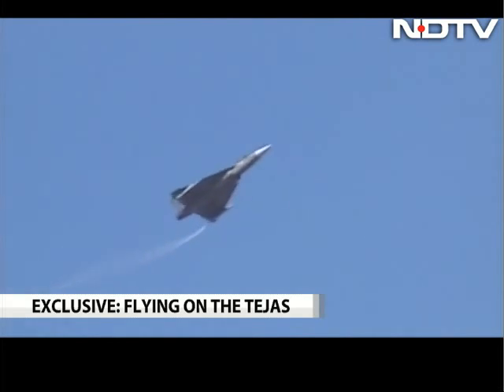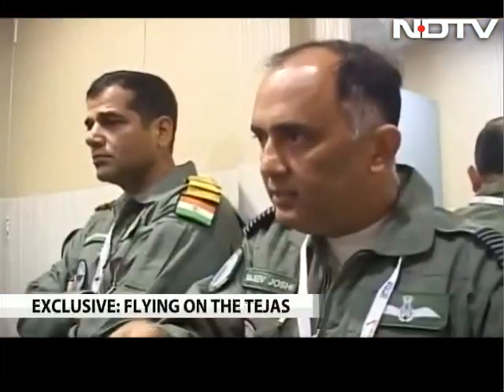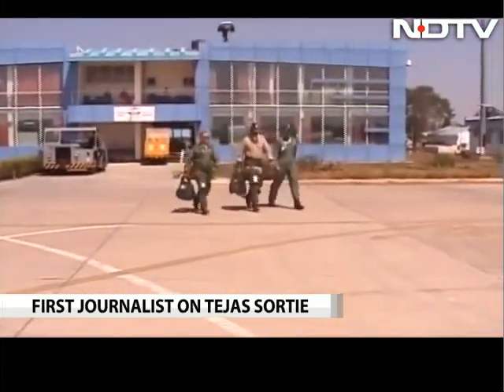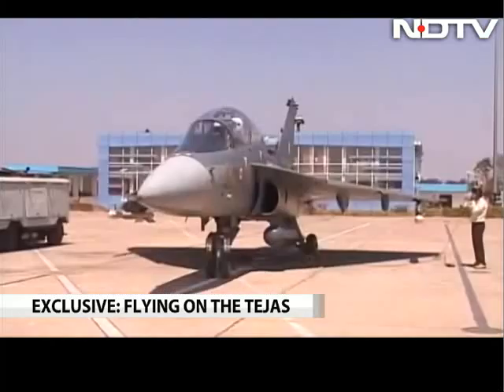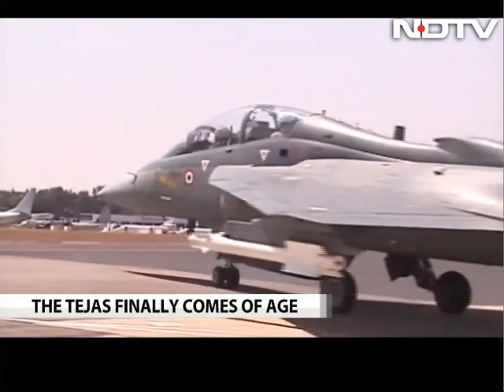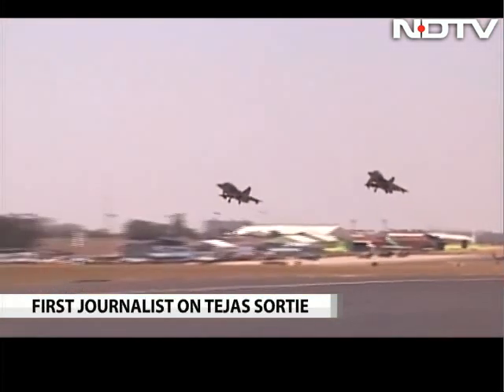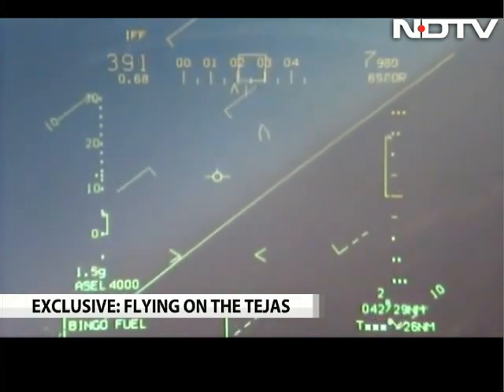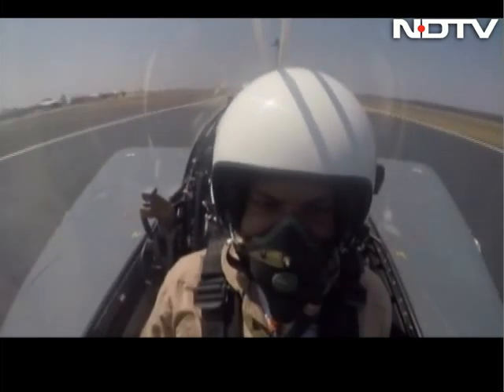Exclusive Tejas Video on NDTV: Vishnu Som Flies On The Fighter Jet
Exclusive video on Tejas - India's Light Combat Aircraft. NDTV's Vishnu Som is world's first reporter to fly on the Tejas. Small, nimble and fairly unique, the Tejas Light Combat Aircraft is India's effort at catching up with the world's great aviation manufacturers.